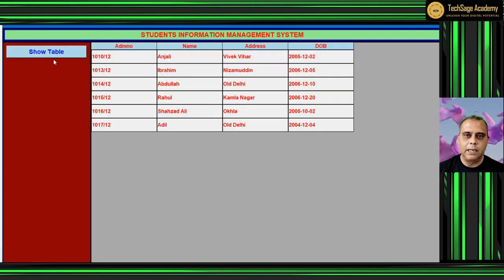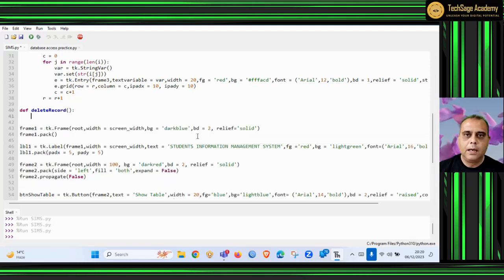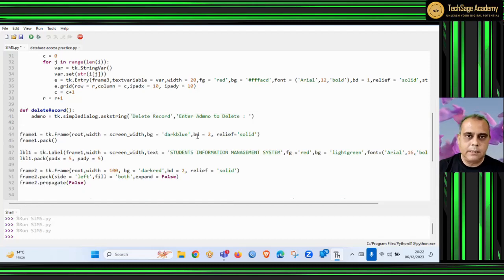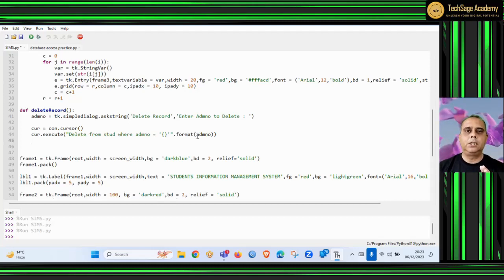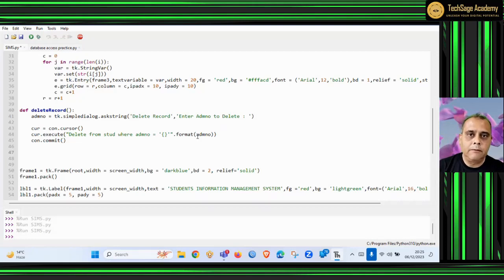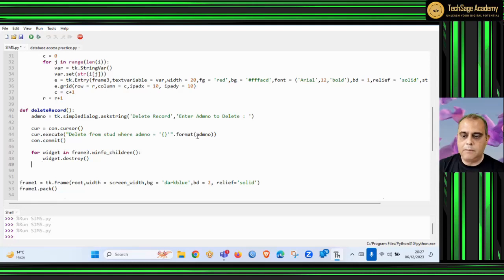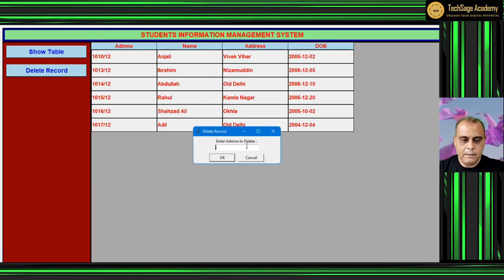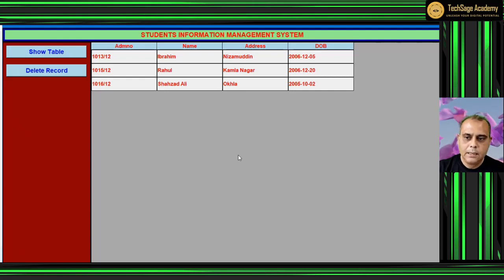TKINTER SERIES PART 6 DELETING RECORD FROM MYSQL TABLE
In this episode of Tkinter series we will learn how to delete records from MySql table through GUI application.